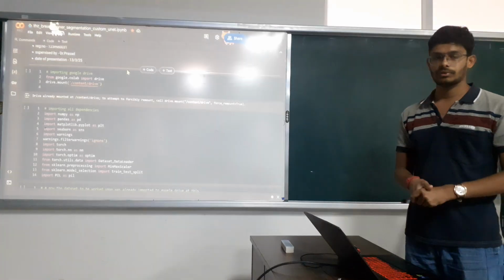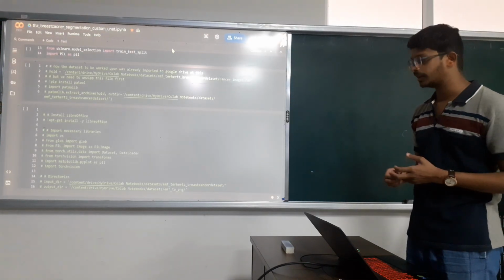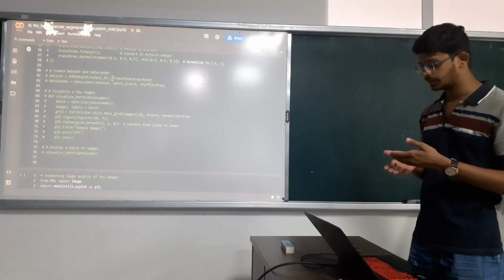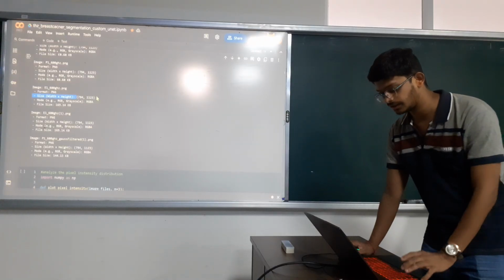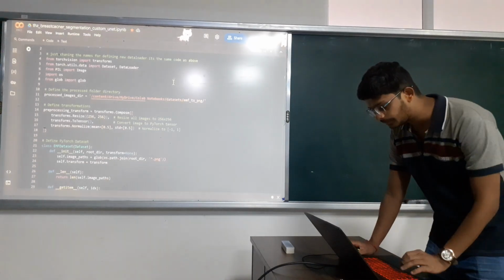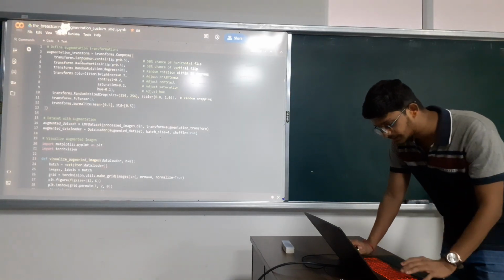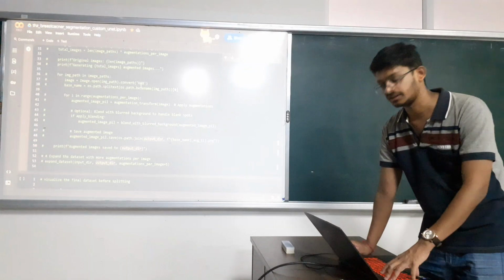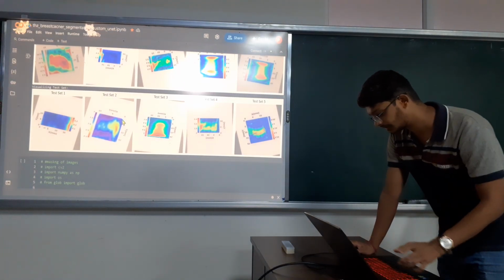Piyush Gupta Breast Cancer Image segmentation Part 1